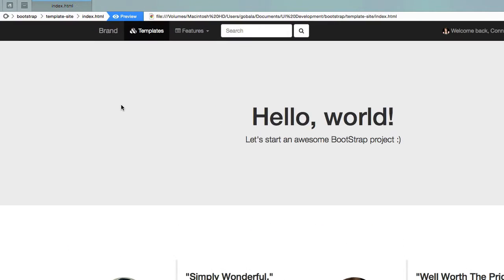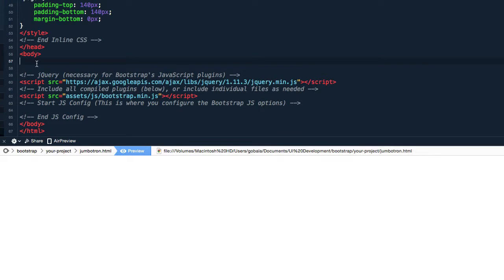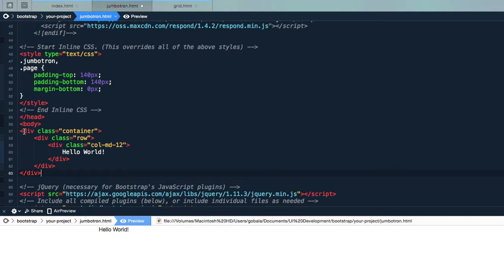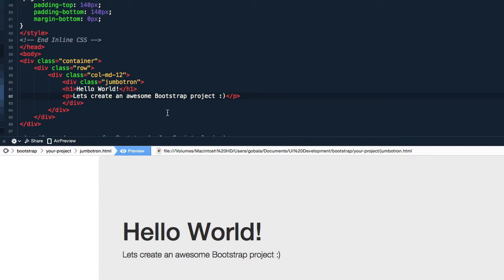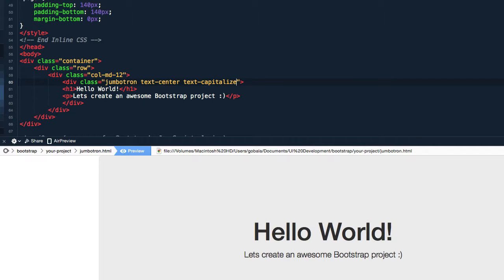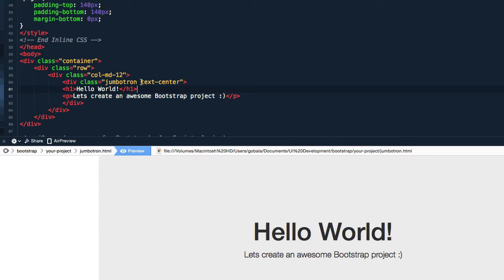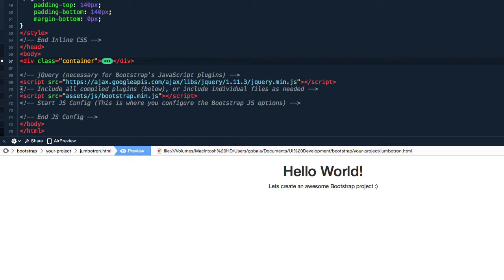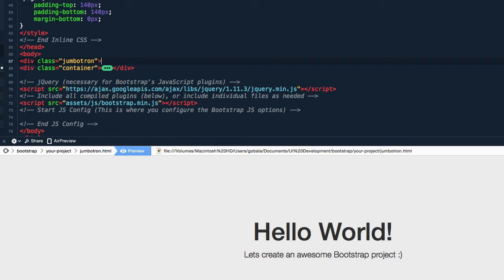Create Headlines That Pop with Jumbotrons - Bootstrap Basics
Jumbotrons help to highlight your USP or headline.